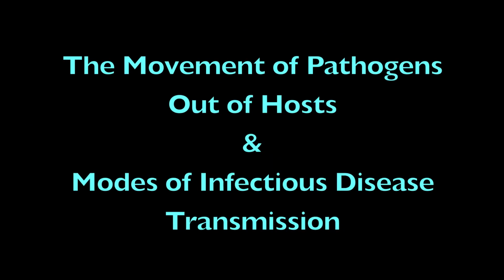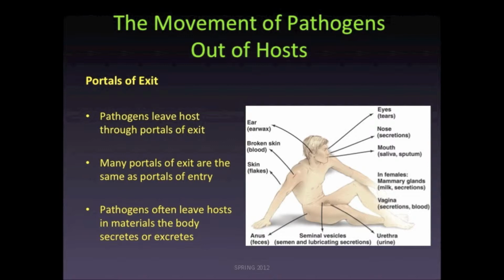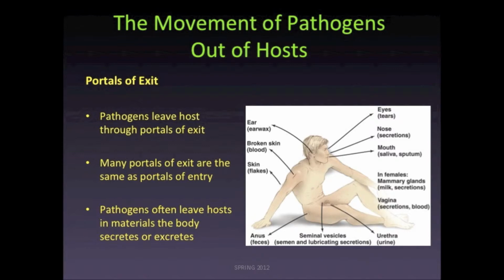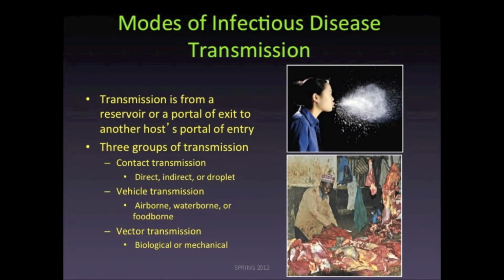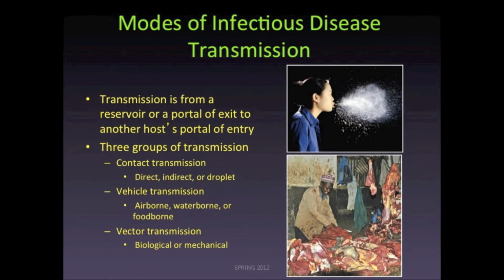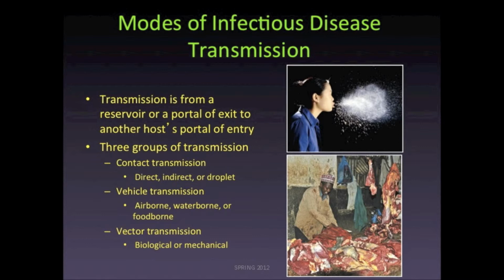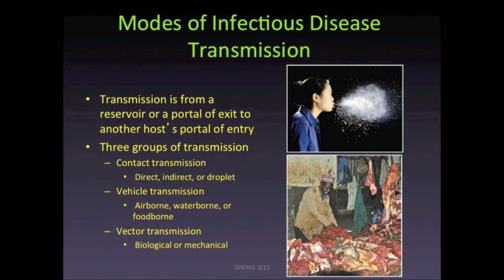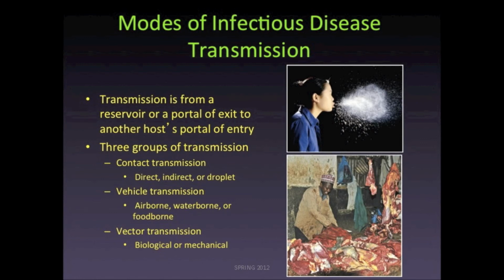Movement of Pathogens Out of Hosts and Modes of Infectious Disease